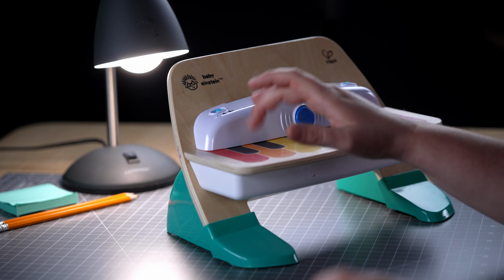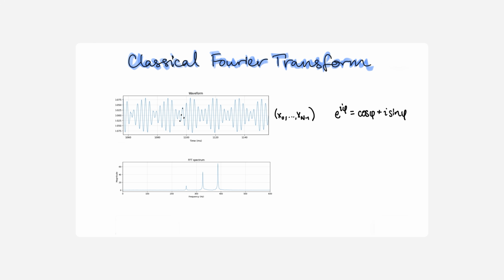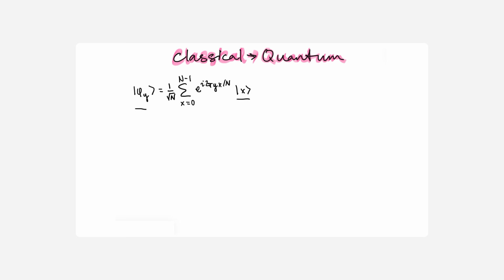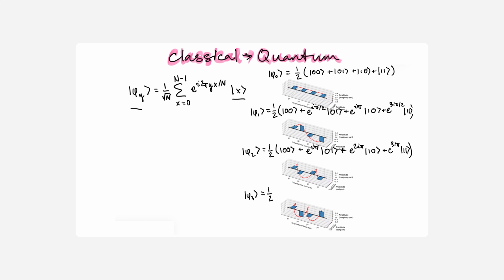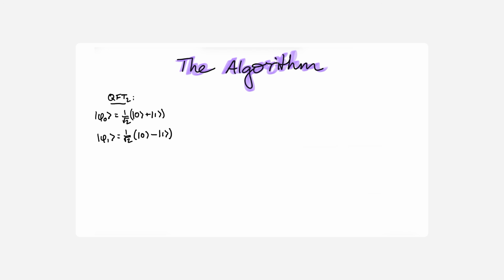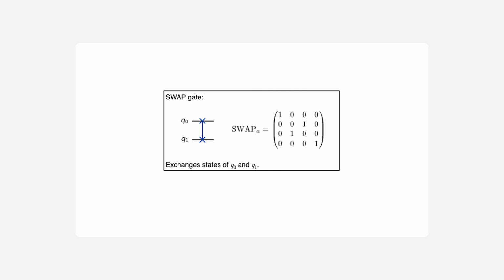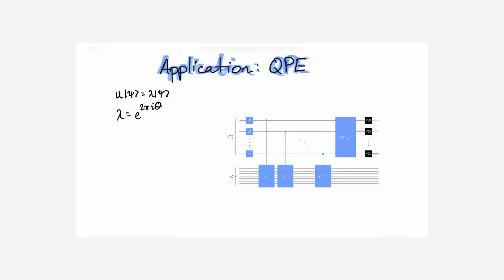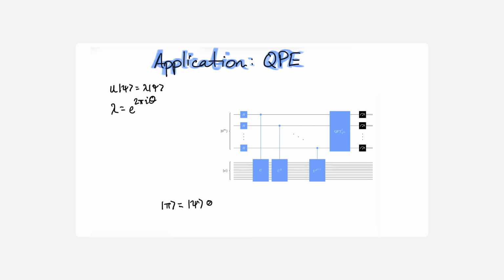The Quantum Fourier Transform Explained with Music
The quantum Fourier transform underlies Shor's algorithm, phase estimation, and more. In this episode of Qiskit in the Classroom, Dr. Katie McCormick covers what it does, how it's implemented gate-by-gate, and how QPE uses it.